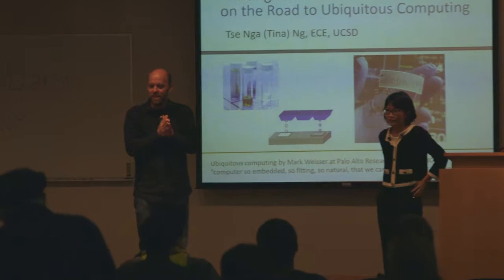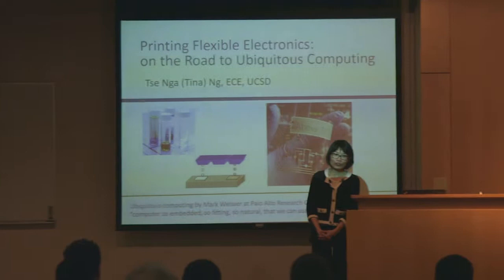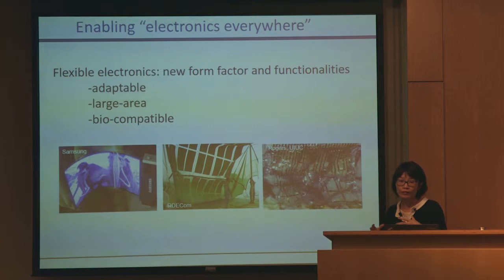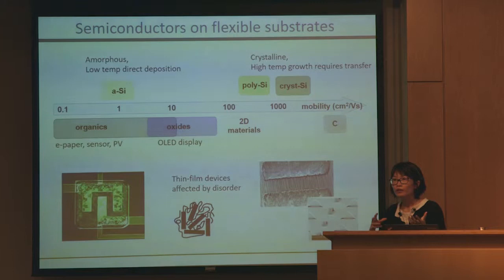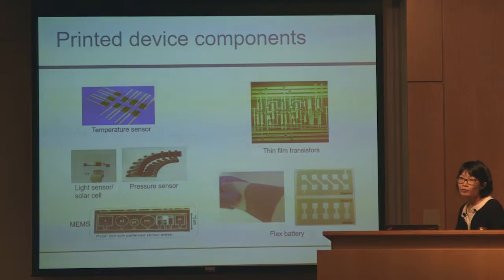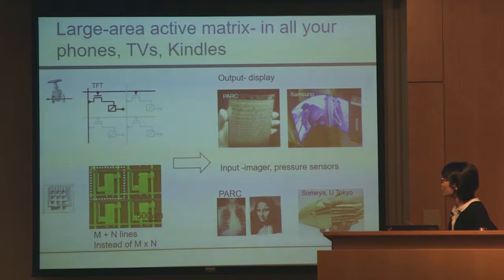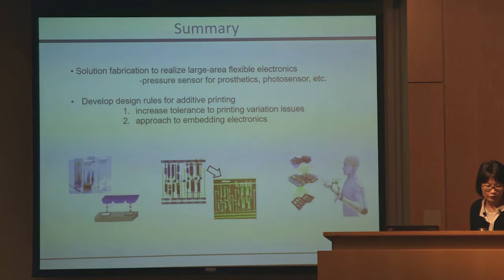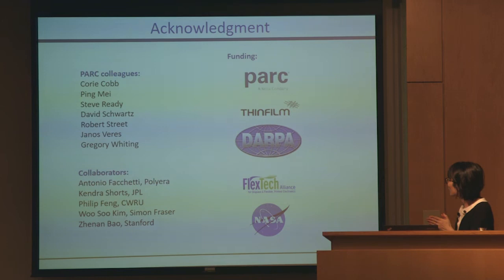Printing Flexible Electronics | Tina Ng | Design@Large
Dr. Tina Ng, Associate Professor

Printing Flexible Electronics
March 30, 2016
CSE 1201, UC San Diego

Abstract
Additive printing of electronic materials enables rapid design changes, reduces processing steps, and allows low-temperature patterning that is compatible with a wide range of materials. Low-cost printed electronics are compelling for applications that require large area of distributed devices, such as in human-computer interfaces. In this talk, I will present the advantages and limitations of printed devices, and then discuss how to integrate systems that enable new form factors and applications of flexible sensors and actuators. We will examine the design guidelines used in the course of developing pixelated sensor platforms and the approaches to improve tolerance of variations in printed electronics.

Biography
Dr. Tse Nga Tina Ng joined the Electrical and Computer Engineering Department at UC San Diego as Acting Associate Professor in November 2015. Prior to this, she was Senior Research Scientist at Palo Alto Research Center. Her work on printed systems has received the 2012 Innovation Award from Flextech Alliance and has been named Runner-up for the 2012 Wall Street Journal Technology Innovation Award. Tina received her M.S. and Ph.D. in physical chemistry from Cornell University, under Professor John Marohn on the development of scanning probe microscopy techniques to study device physics in thin-film semiconductors.